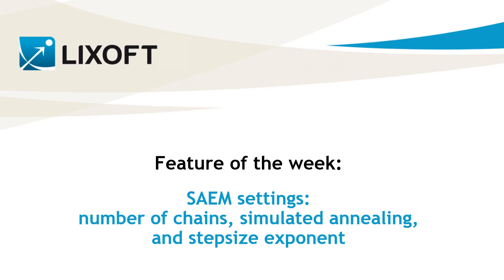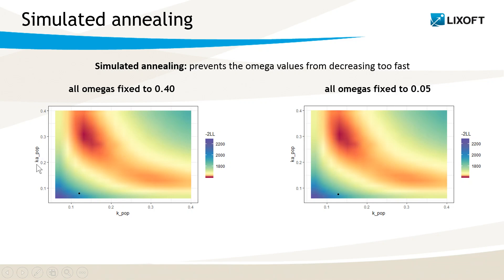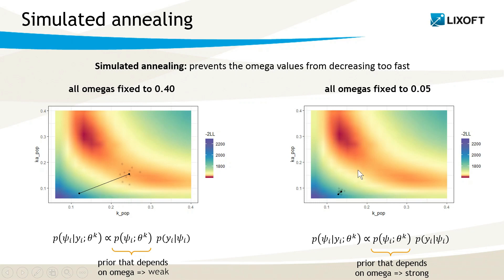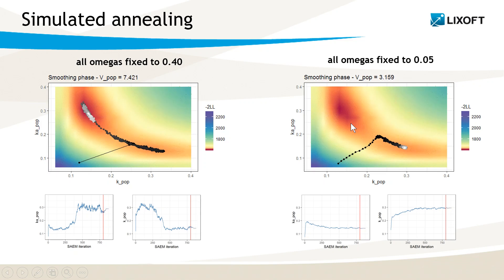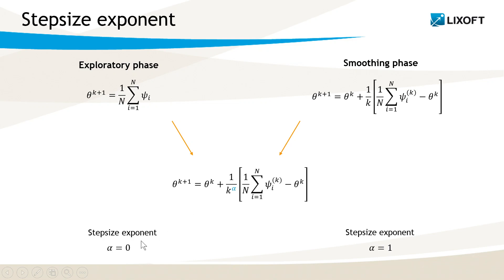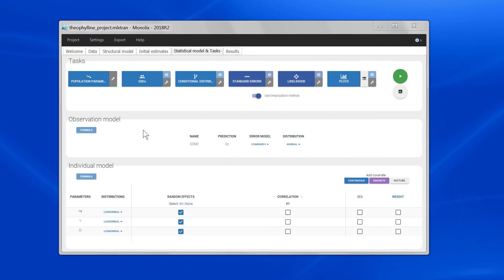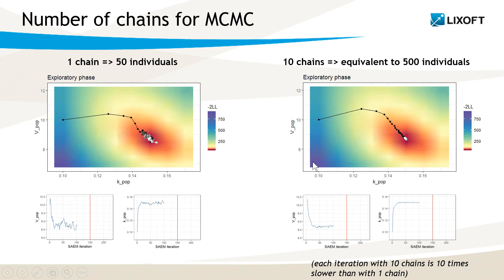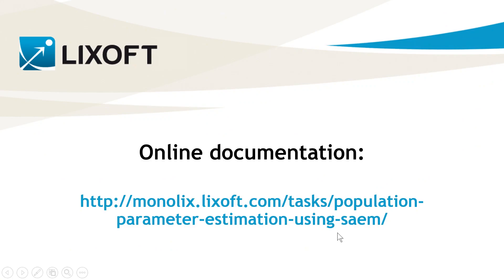Feature of the week #46: A few useful SAEM settings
This video presents the most useful SAEM settings and their impact on the SAEM behavior with informative animations.